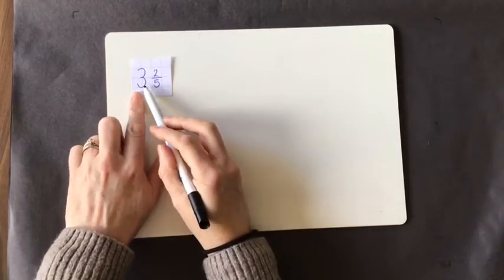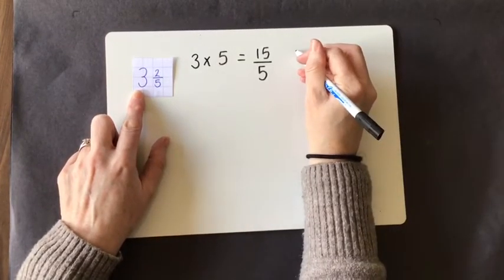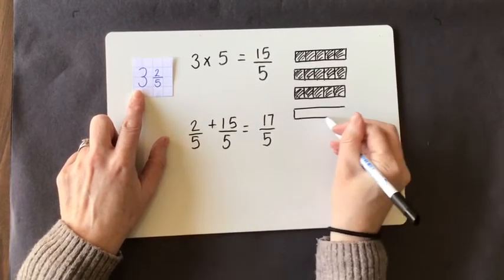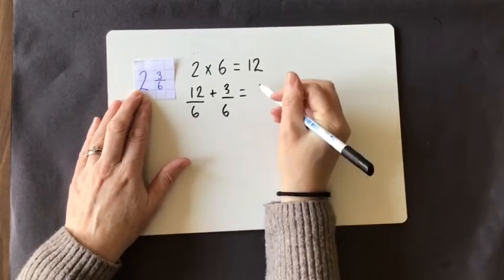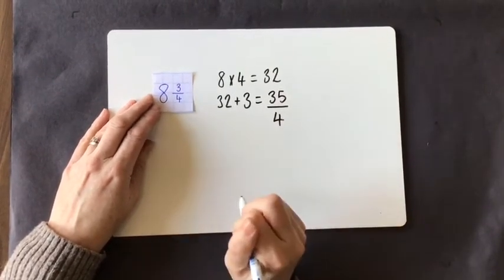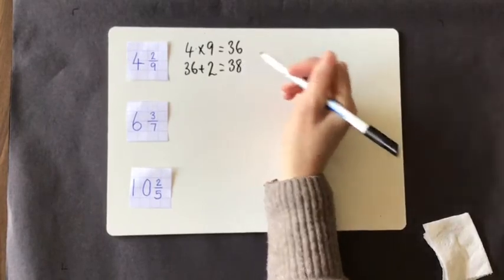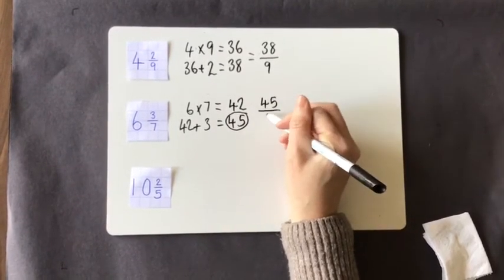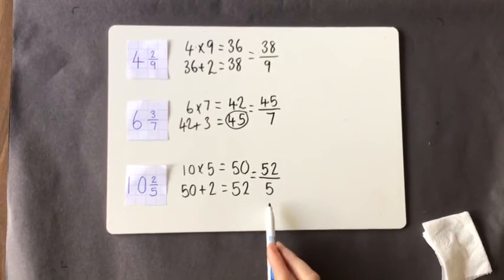Y5 Fractions Part 5: Converting Mixed Numbers to Improper fractions